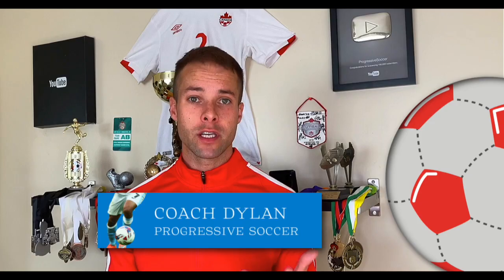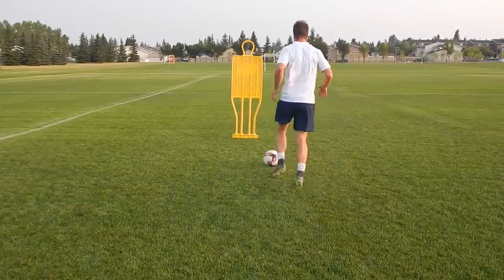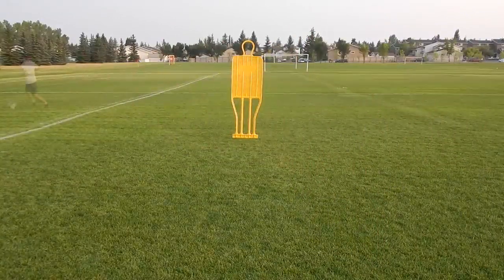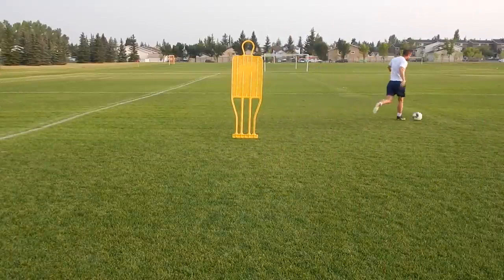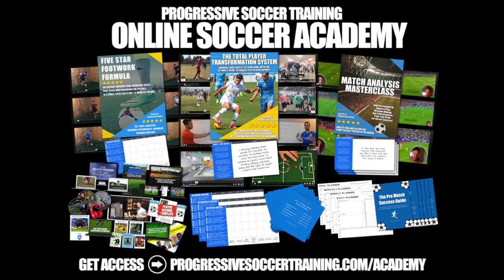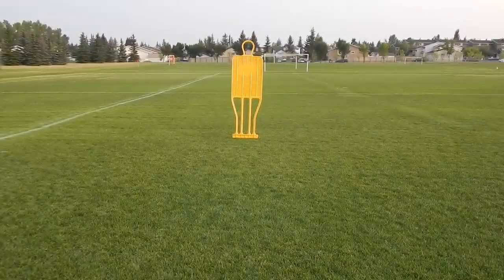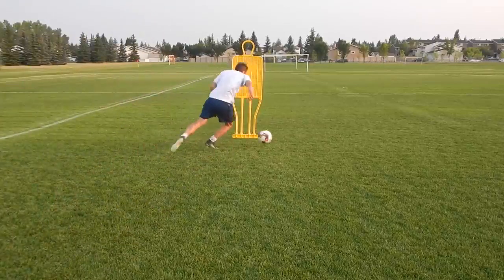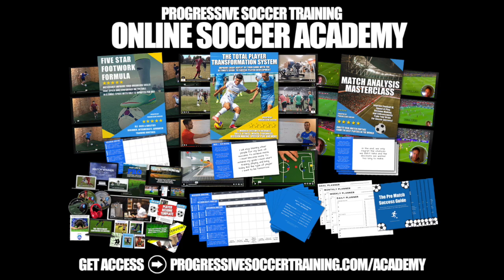8 stupid-easy Football Skill Moves I use to beat defenders consistently...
In this exciting video titled "8 Stupid-Easy Football Moves and Tricks I Use to Beat Defenders Consistently," I'll share some valuable insights to help you become a better player. Get ready to dominate the field with these fantastic football skill moves!

Football skill moves are crucial for players of all positions.

Whether you're a forward, midfielder, or defender, being able to dribble past opponents is a game-changer. While certain positions may rely more heavily on these moves, this video aims to make you a complete player by showcasing the best football moves and tricks you can learn. Prepare to take your game to new heights!

Now, let's talk about how you can improve your performance with football moves in actual matches.

It's not enough to practice these skill moves during training if you don't have the courage to try them out in real games. Remember, mistakes are part of the learning process, and even losing the ball is an opportunity for growth. Embrace the challenge and push yourself to take risks. The more you experiment, the better you'll become at beating defenders in the long run.

In this video, I'll personally demonstrate eight highly effective football moves that I've tested and perfected in real matches.

These moves have proven to be game-changers, helping me consistently outmaneuver defenders. Prepare to add some serious flair and finesse to your game as you learn these best football skill moves. Get ready to leave your opponents in awe!

So, whether you're a beginner looking to improve your football skills or an experienced player aiming to refine your technique, this tutorial is for you. Embrace the challenge, unlock your full potential, and elevate your game with these incredible football skills and techniques. It's time to become the player you've always aspired to be!

Remember, football moves are not just tricks; they are the keys to unlocking your true potential on the field. Join me on this journey as we explore the best football moves, tricks, and skills to learn. Get ready to dominate the game like never before!

- Coach Dylan

8 stupid-easy Football Skill Moves I use to beat defenders consistently...